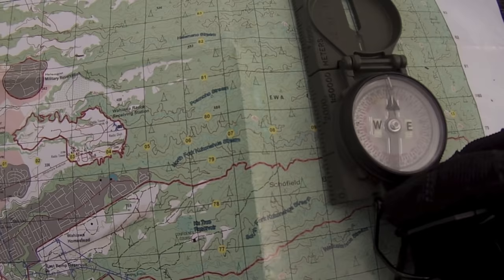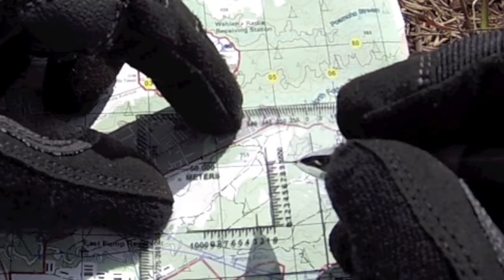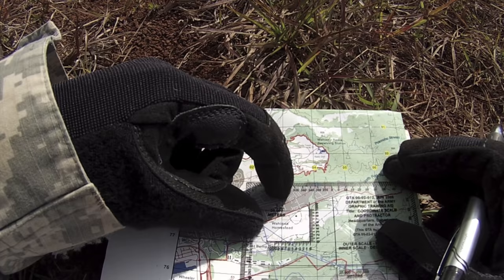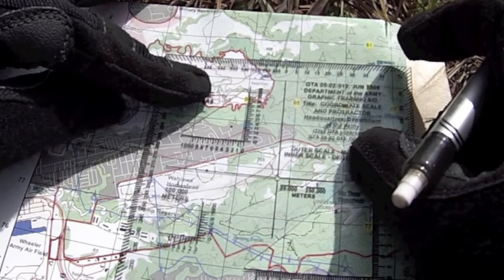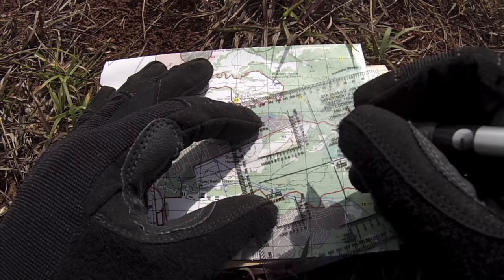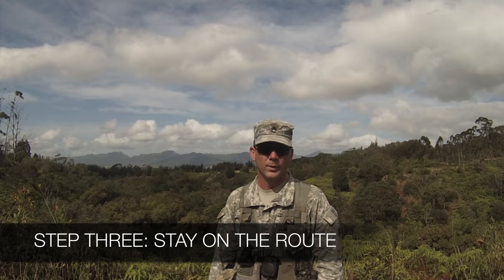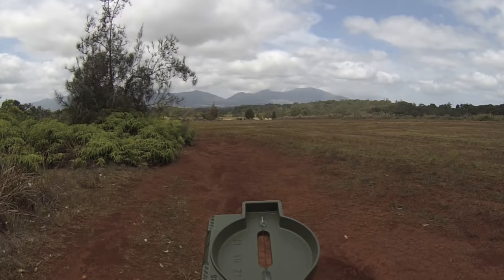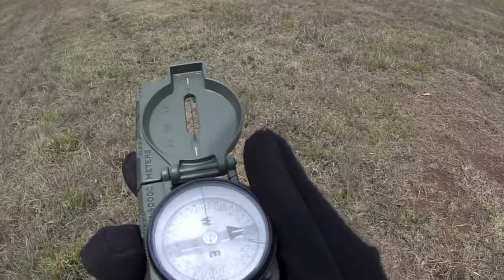Land Navigation Demonstration Video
A short video on the four basic steps to begin mastering land navigation.

To buy the compass I used in the video

Landnav
Land navigation
Map and compass